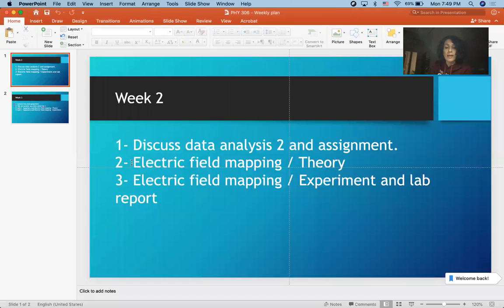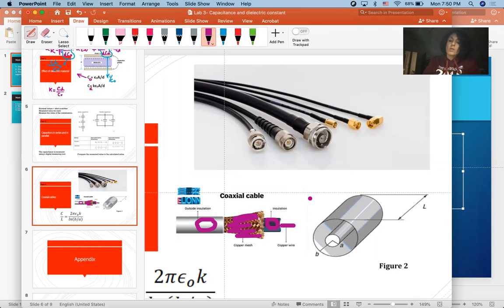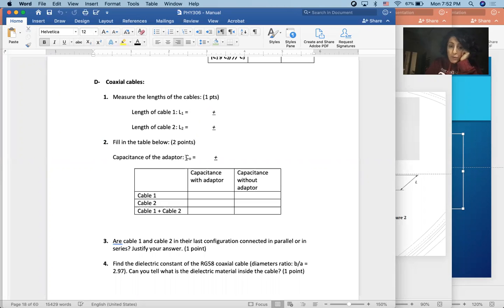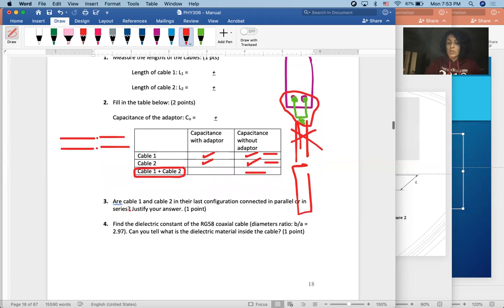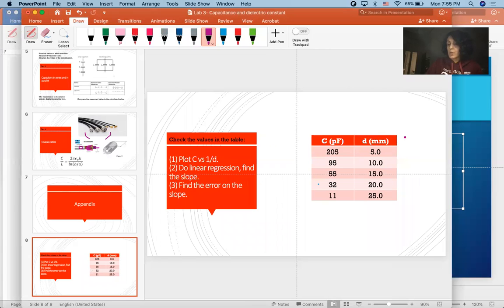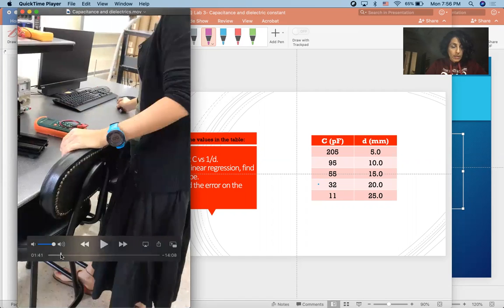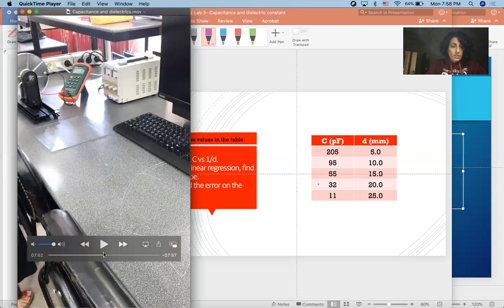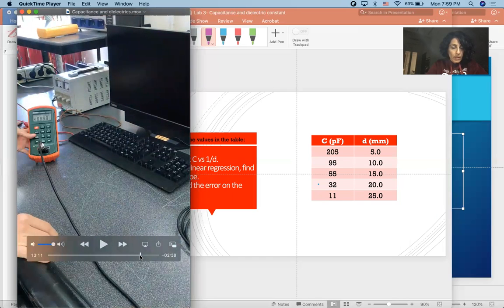Extra recorded session - offline